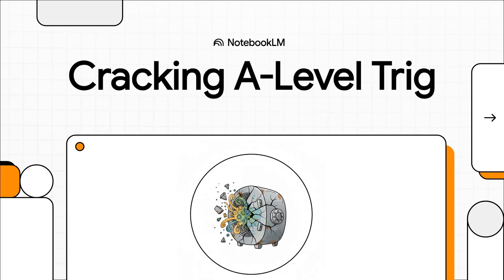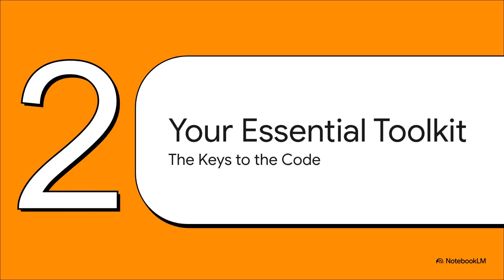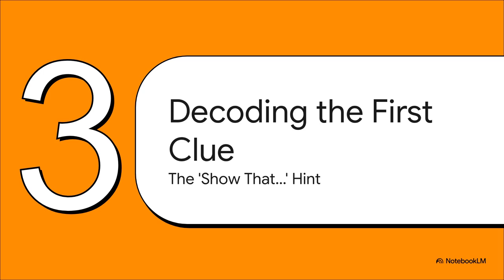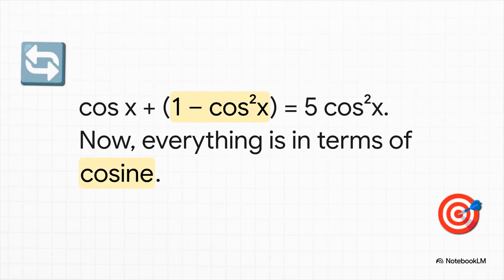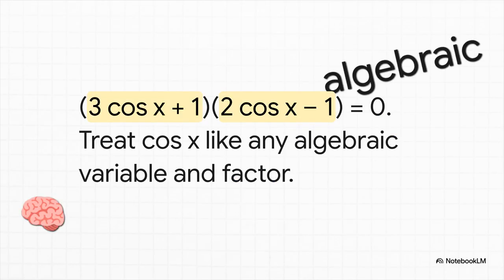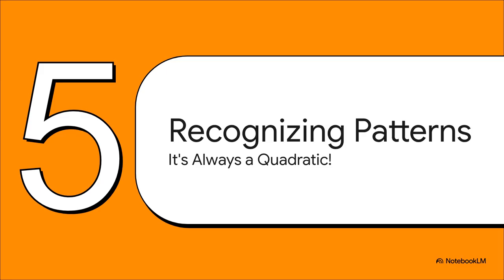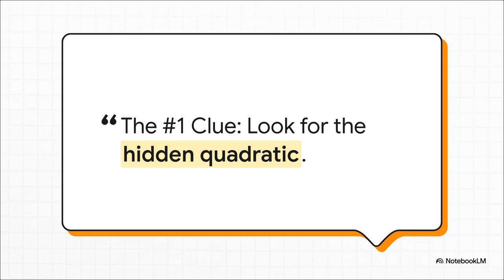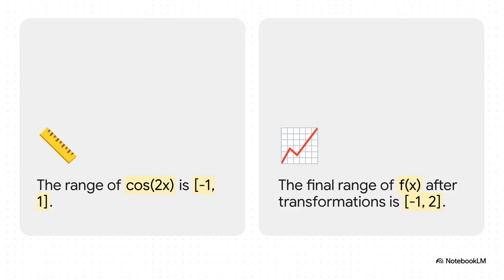Cracking As level Trig with AI under 7 MINS!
AS LEVEL TRIG EXPLAINED BY AI UNDER 7 MINS 9709 CAMBRIDGE INTERNATIONAL.